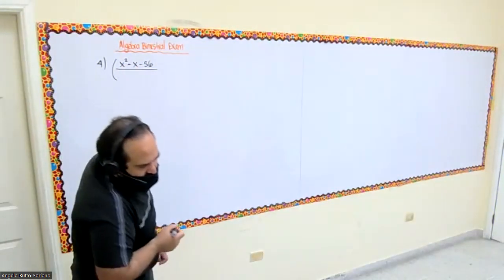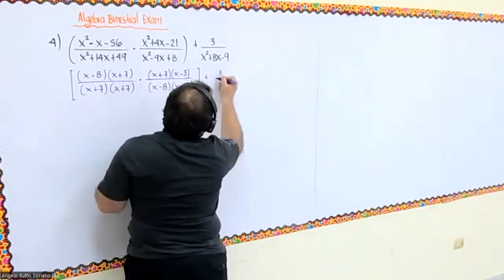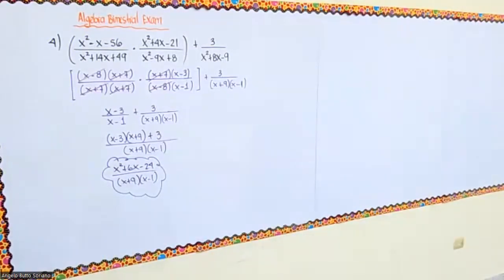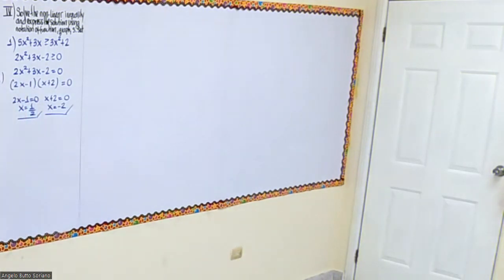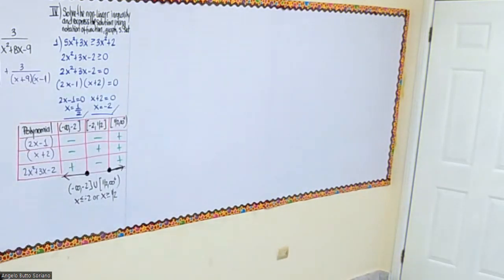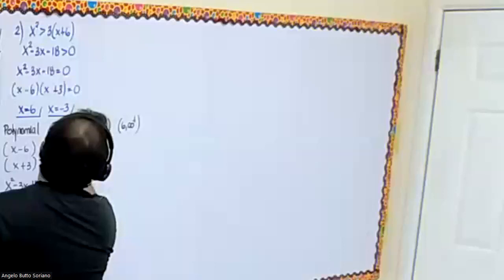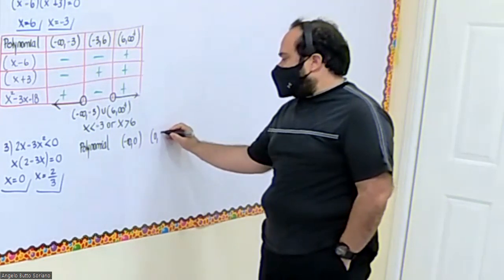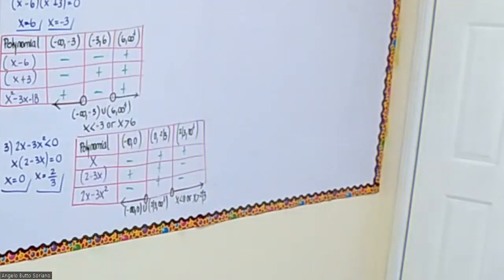March 30 Algebra One Bimestral Exam Part 03